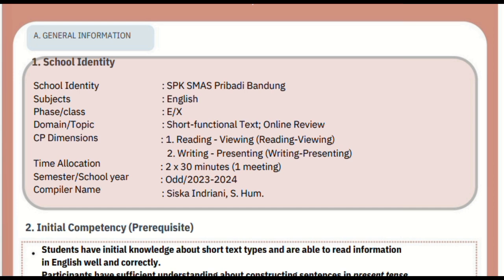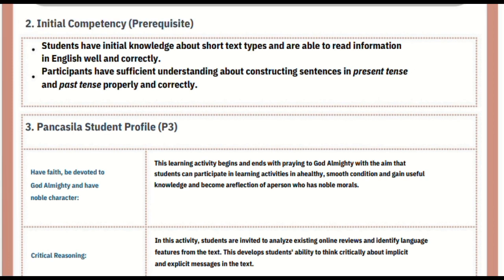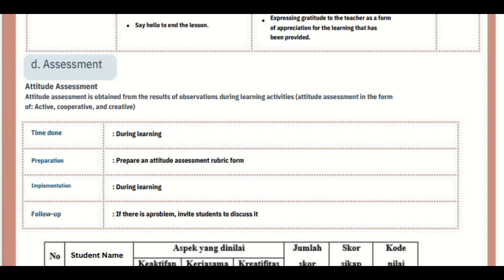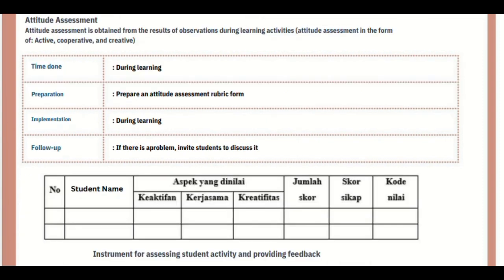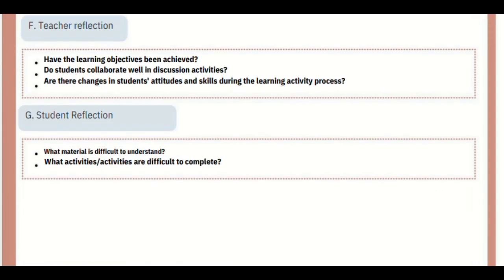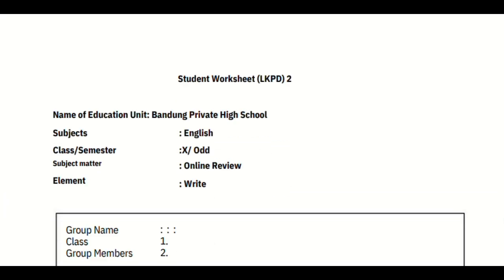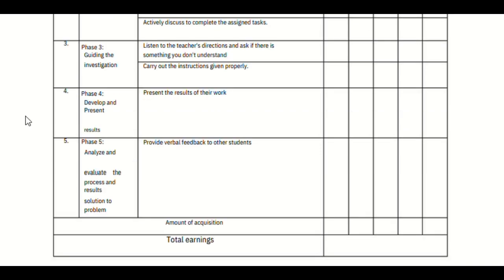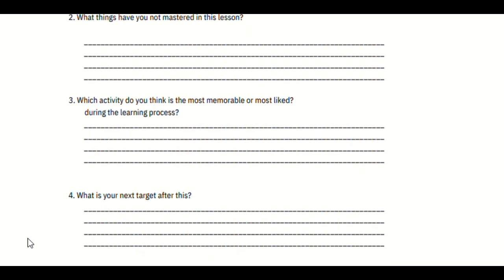English Teaching Module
Nama: Haniah Rofifah
NIM: 22060071
Kelas: B2-22
Mata Kuliah: English for academic purposes
Dosen Pengampu: Acep Haryudin, M. Pd